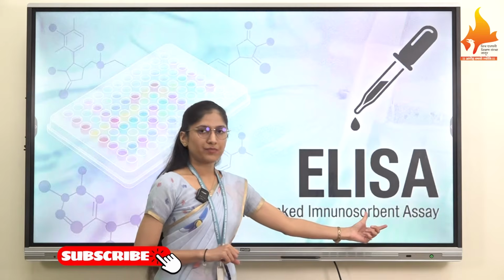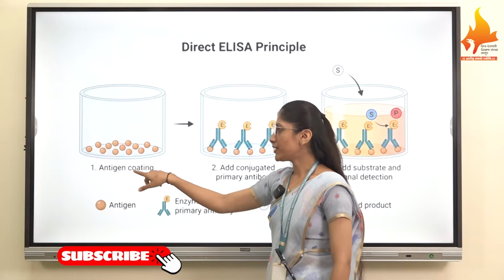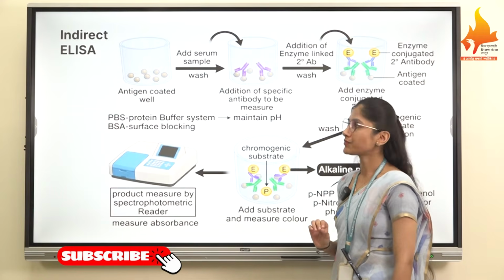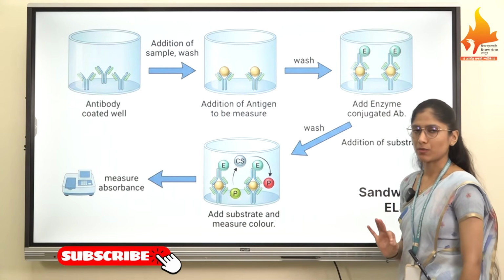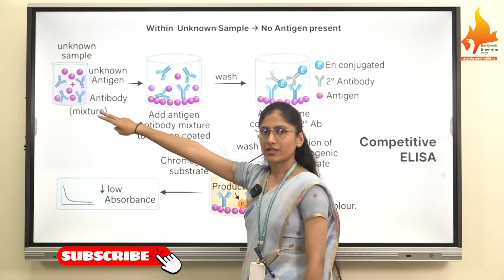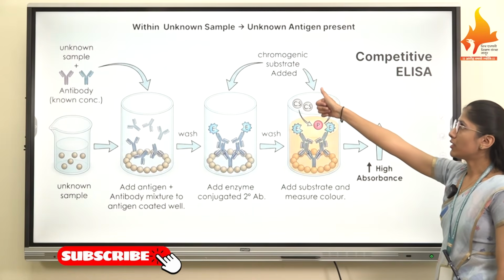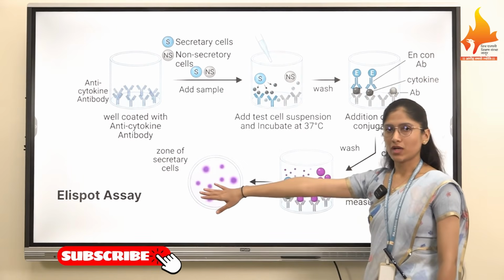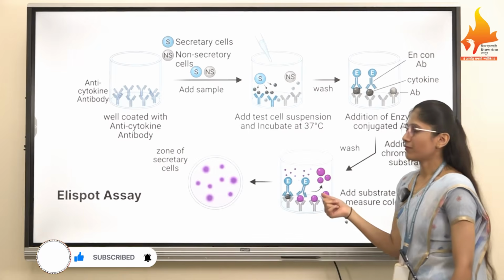Elisa - एलिसा - by Miss Priyanka Kande-Patil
Department of Microbiology
Ass. Prof.
Rajarshi Shahu Mahavidyalya (Autonomous), Latur